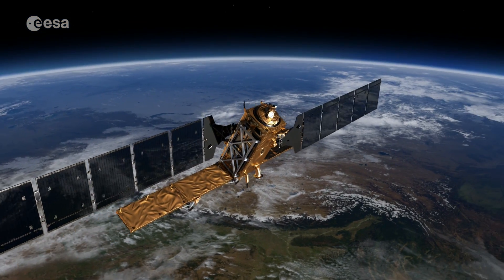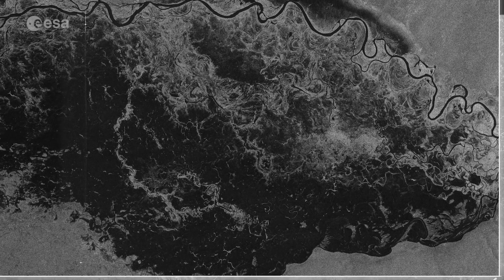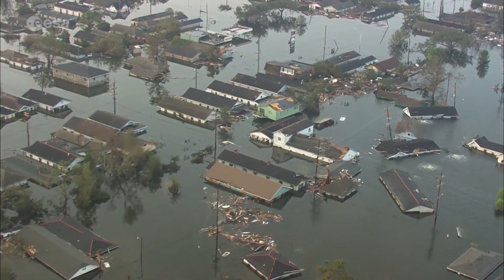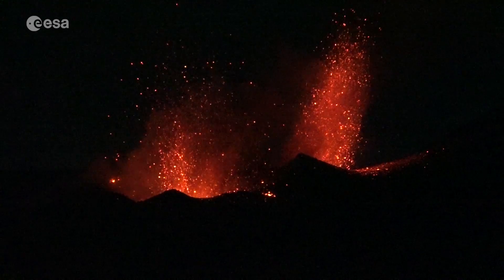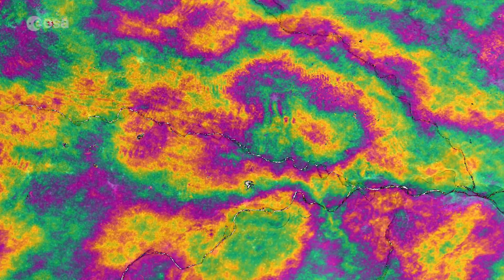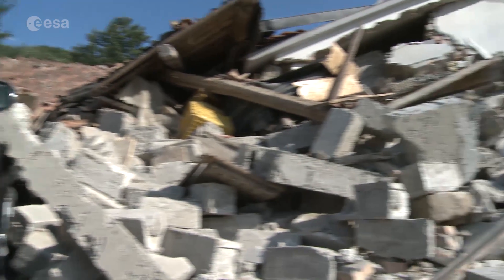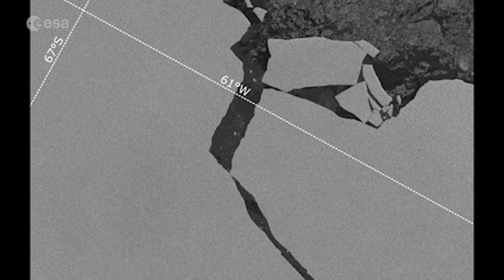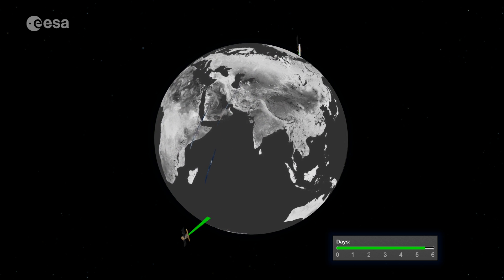Earth from Space: special edition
Discover more about our planet with the Earth from Space video programme. This special edition celebrates three years of successful operations of the Copernicus Sentinel-1 constellation.

Credits:
BAS/S. Burrel
BAS-Karl Tuplin
Cesbio
CNR IREA
CNRS
COMET
Copernicus Emergency Management Service
Copernicus Marine Environment Monitoring Service
CPOM
DLR
DMI
ENVEO
ESA/ATG medialab
ESA/CNES/Arianspace
Gamma Remote Sensing
INGV
IPGP
NORUT
Oceandatalab
Planetary Visions
PPO.labs
Tigernet